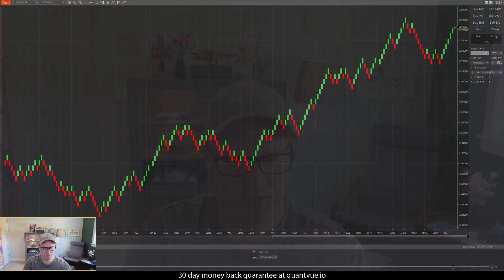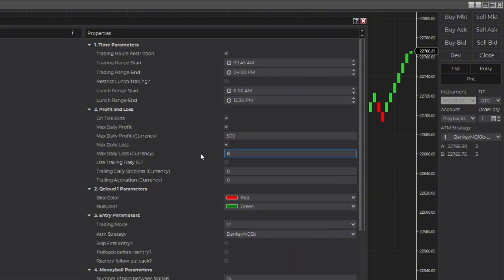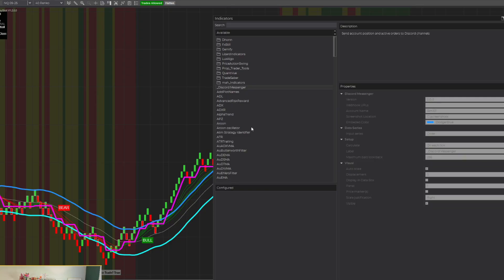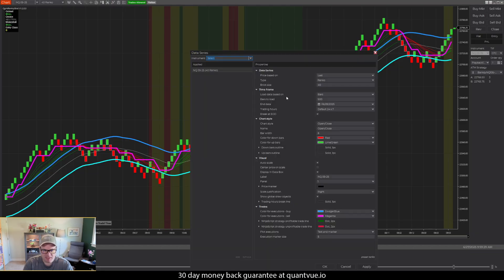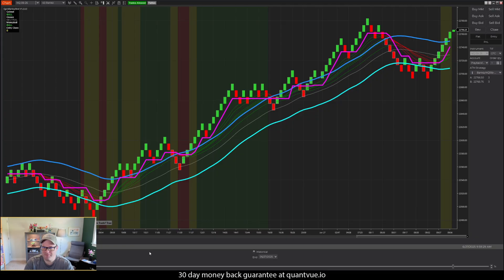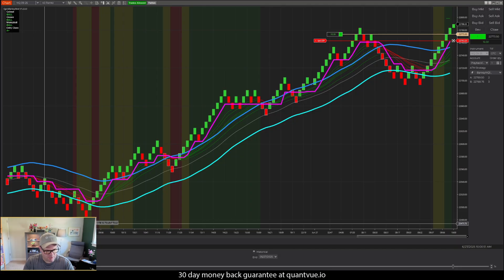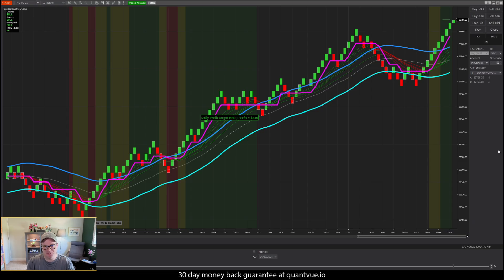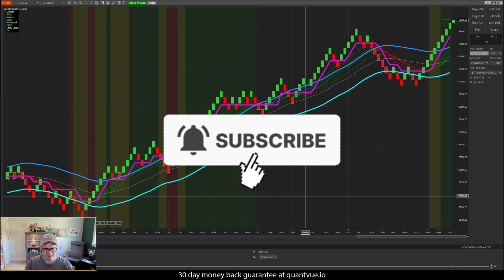QuantVue NinjaTrader Automated Strategy Qgrid_Banksy Update | Walkthrough